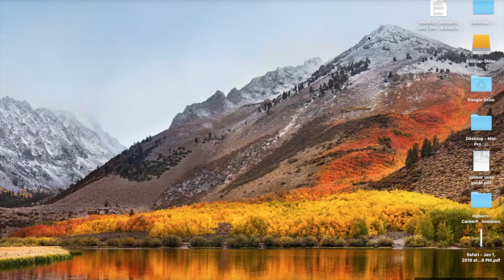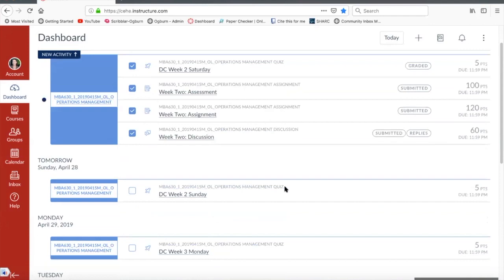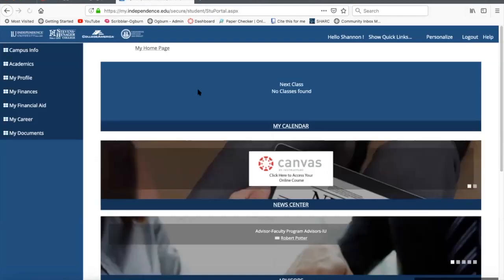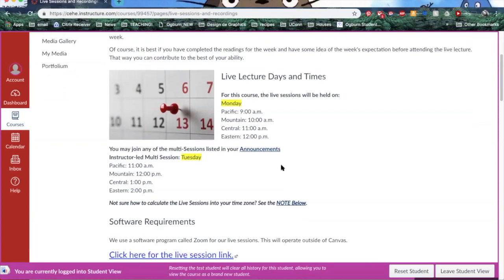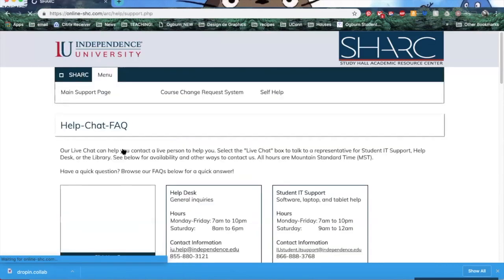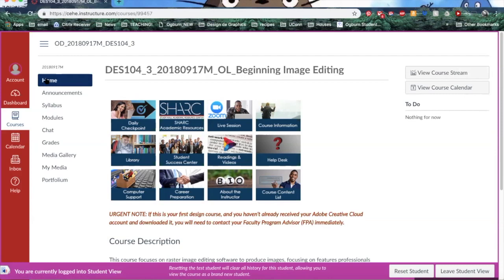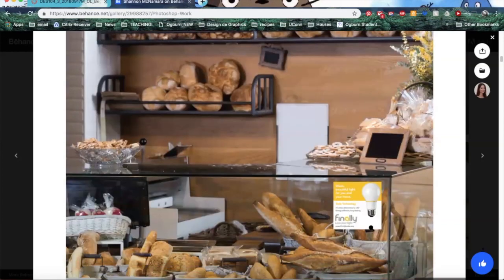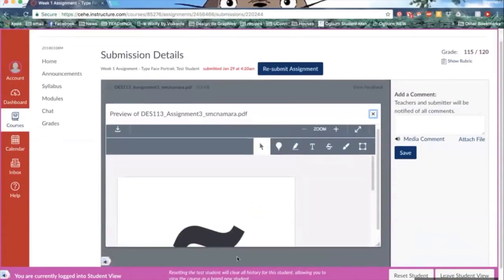Welcome to IU and the Graphic Arts Program!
Meet your FPA Shannon McNamara and get ready for your Graphic Arts journey!